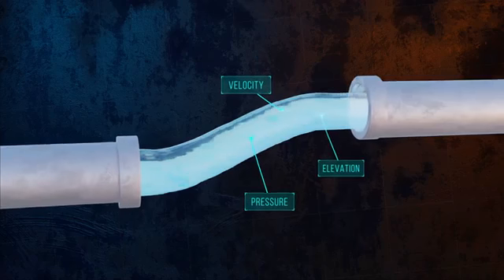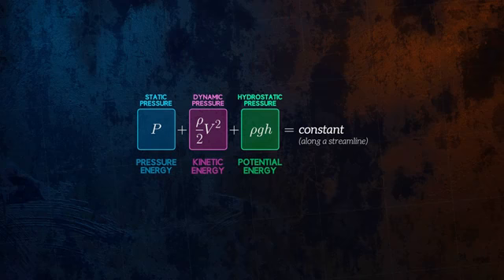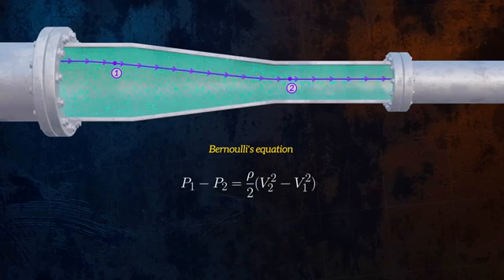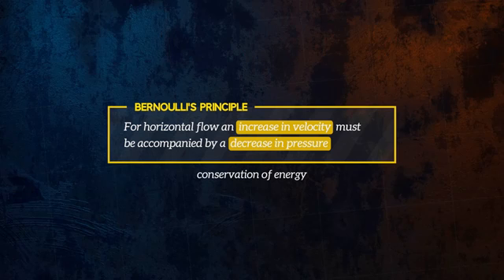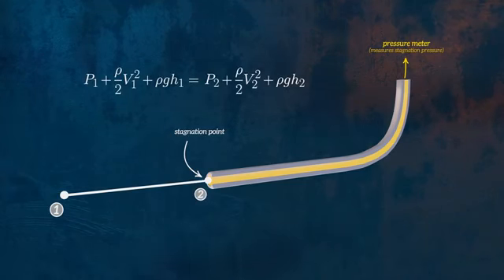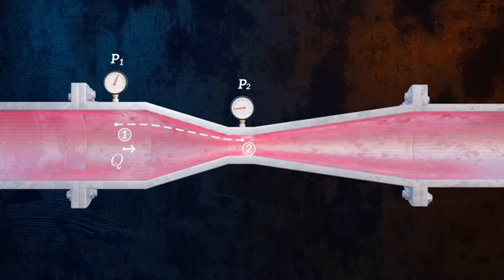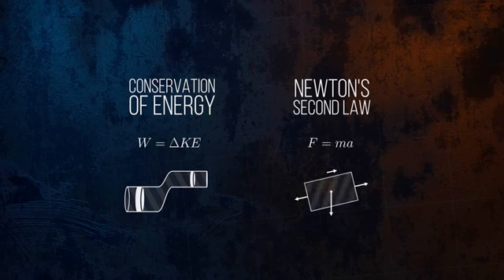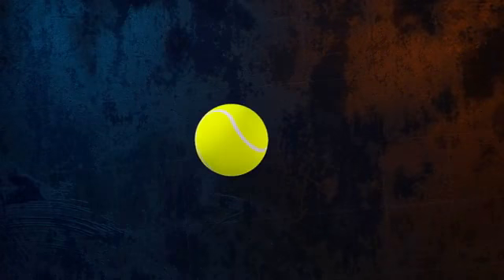How is Bernoulli's Equation applied in real life ?